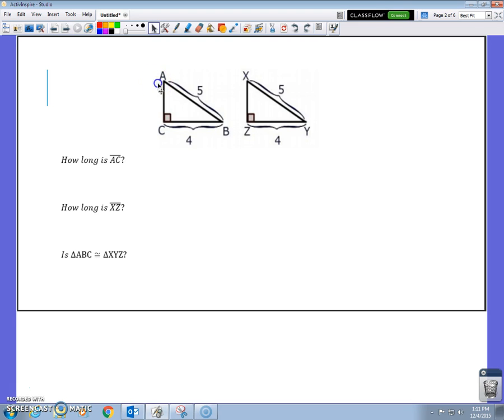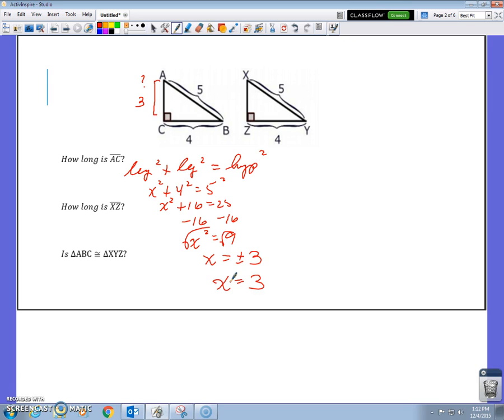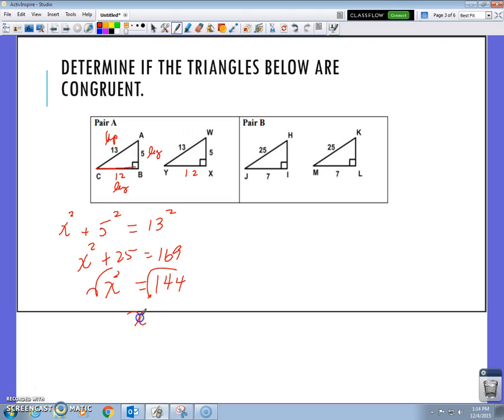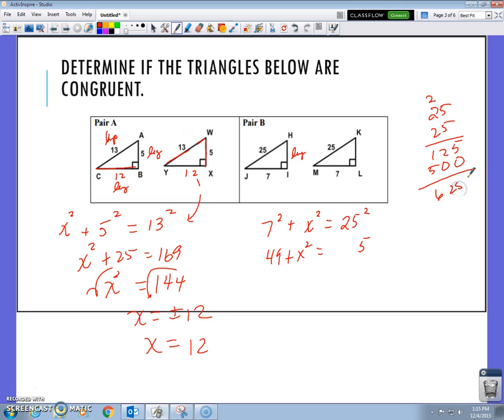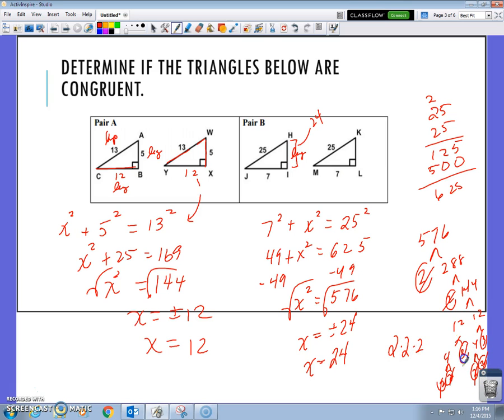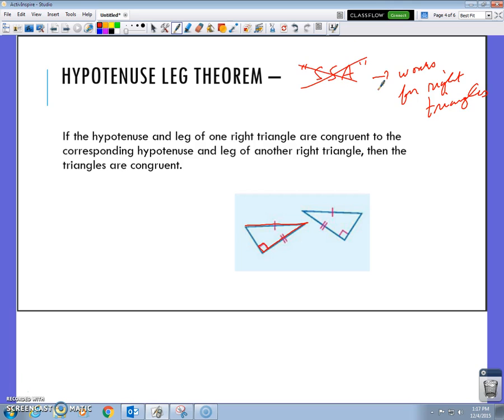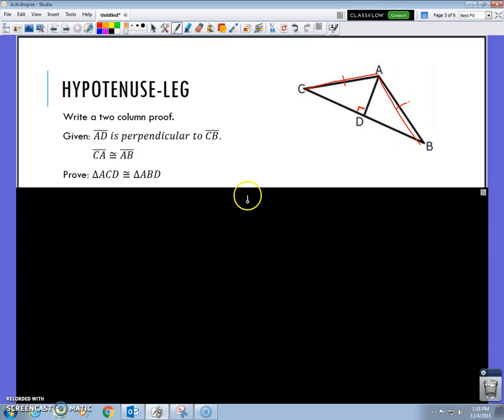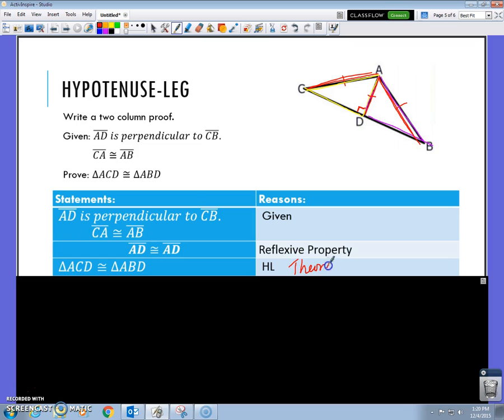Proving Triangles Congruent Part 5 Notes